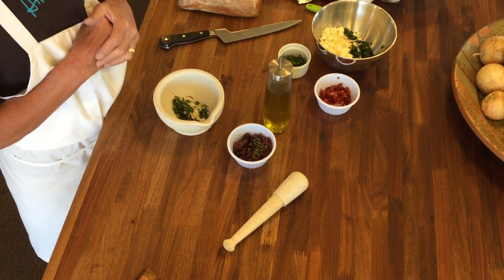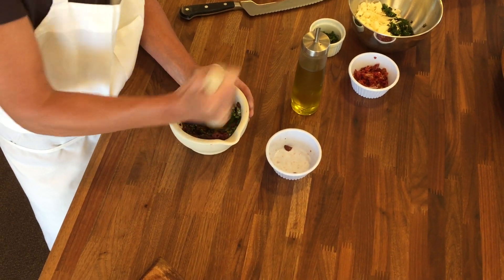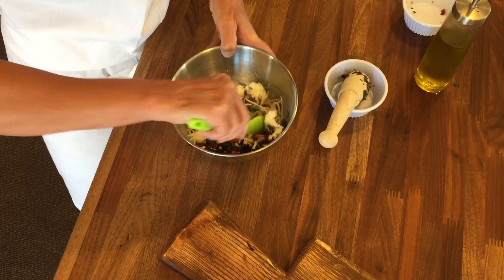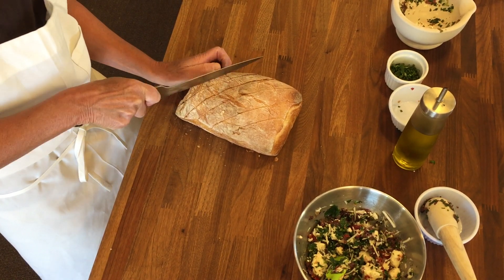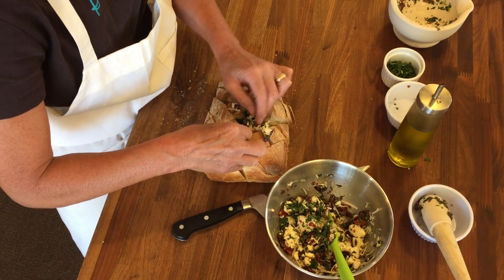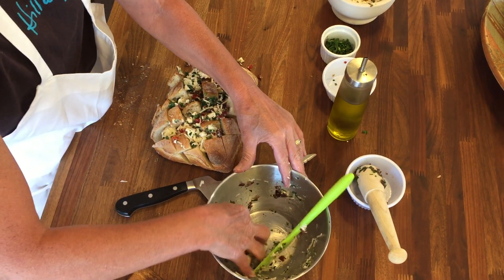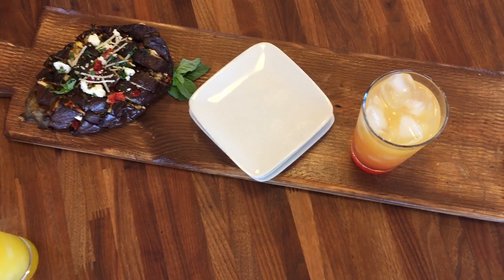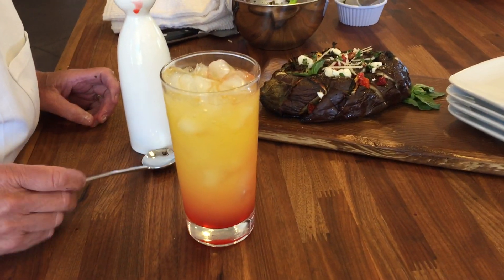VIRTUAL DINNER PARTY #15 PULL APART BREAD ON THE GRILL